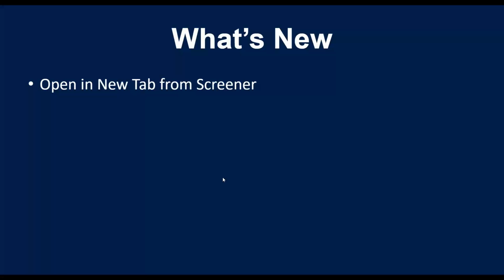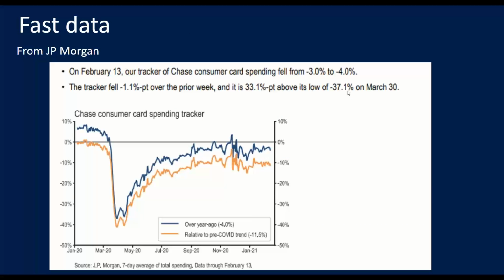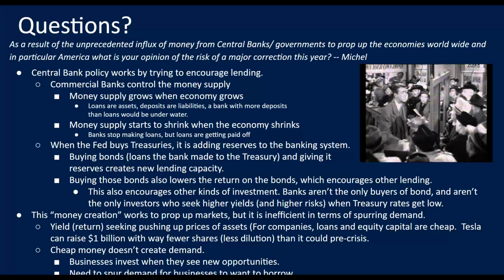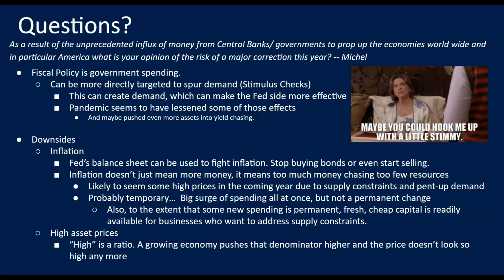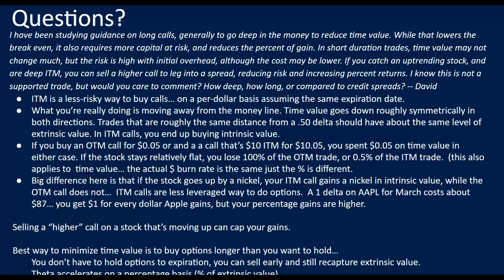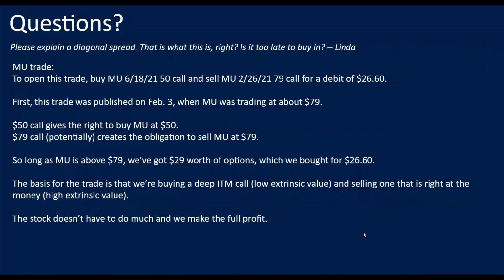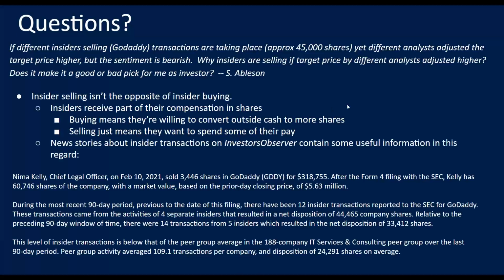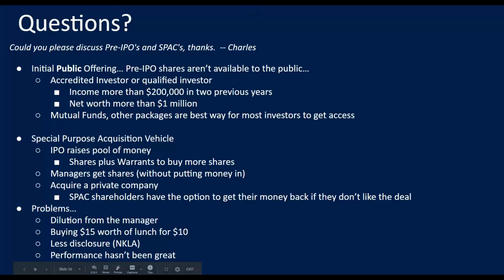InvestorsObserver Workshop: Feb. 17, 2021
Whether it’s options or stocks, beginner or expert; the individual investor relies on the research and technology of InvestorsObserver.

In today's workshop, we will be walking through what's happening in the market and the economy, as well as answering questions submitted prior to or during the workshop.

Some of the topics we will be covering are:
The odds of a market crash in 2021
Basic options strategies
Checking in on pot stocks